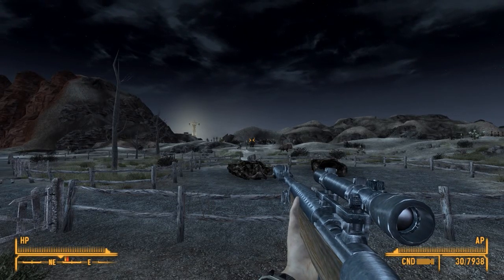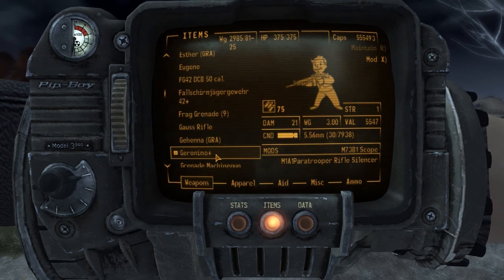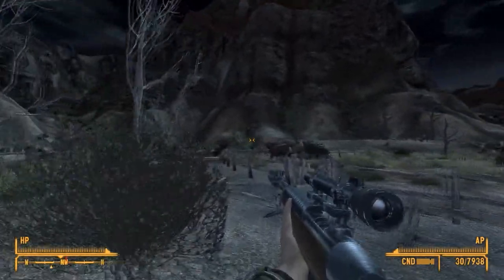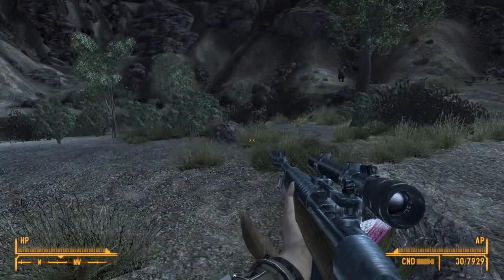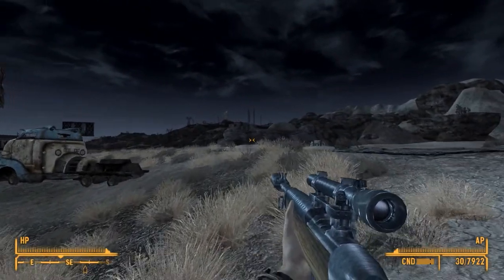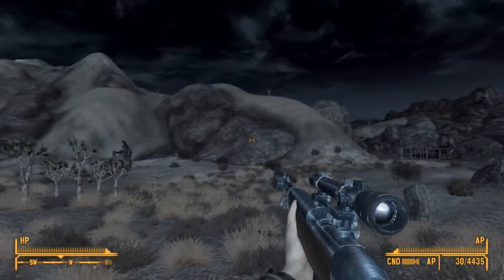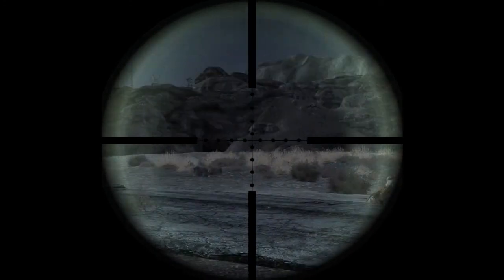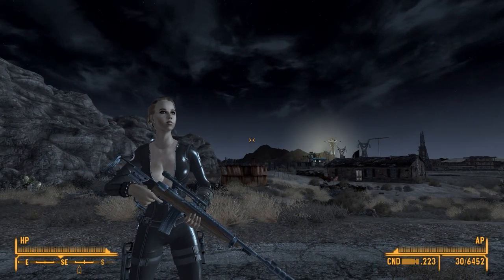M1A1 Paratrooper Carbine Full Auto w Scope and Silencer Mod in Fallout New Vegas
A fun and great weapon to use in close and mid-range combat in the wastelands. I tested this weapon against Deathclaws and it was fun!